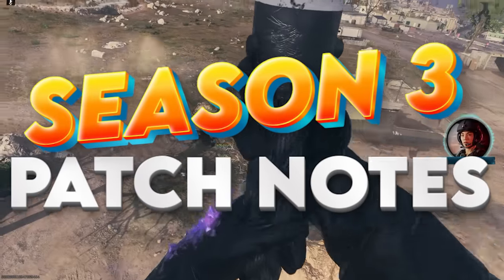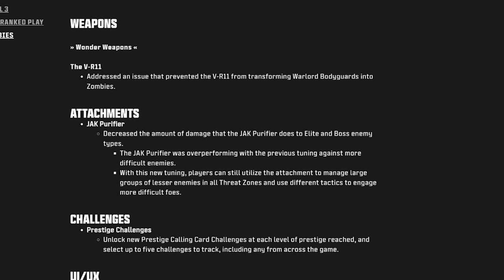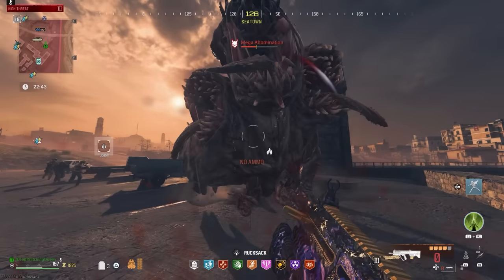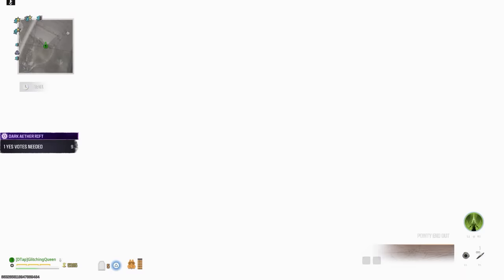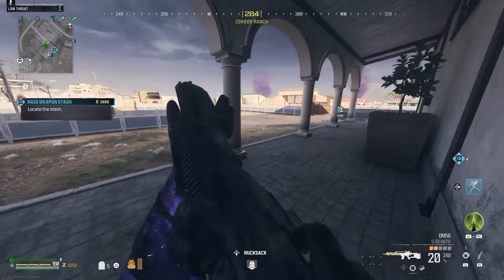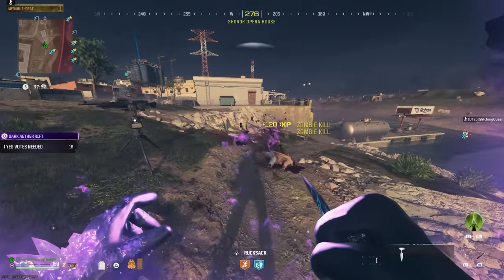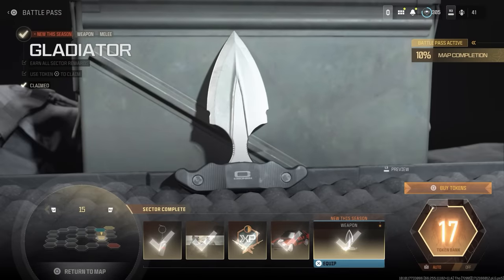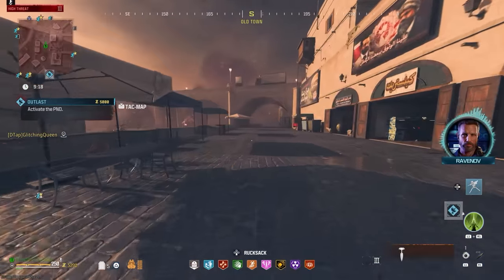What got PATCHED UPDATE (Tombstone/Flamethrower) SEASON 3 Modern Warfare 3 Zombies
Season 3 UPDATE PATCH NOTES Call of Duty: Modern Warfare 3 Zombies. Purifier flamethrower update and the Tombstone glitch update. Plus I show all the glitches that got patch and the ones that are still working in Zombies.

🔥 Purifier Flamethrower Update
🧟‍♂️ Tombstone Glitch Update